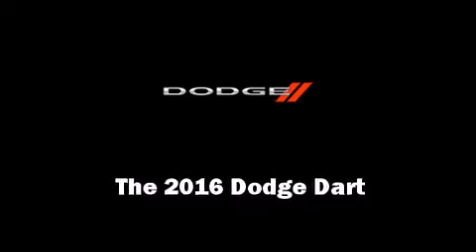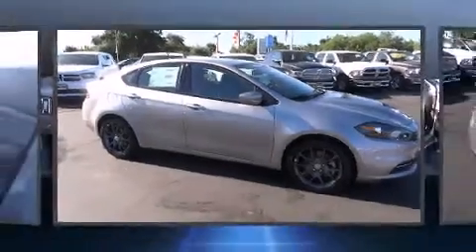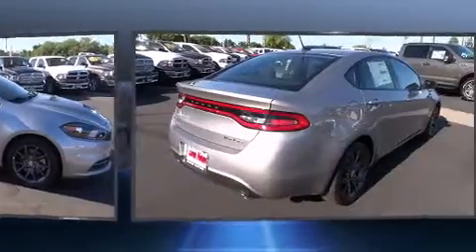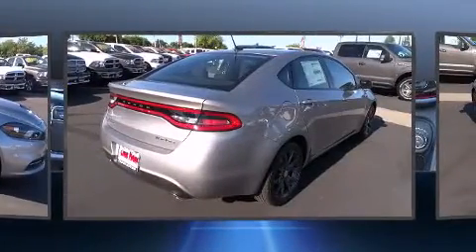2016 Dodge Dart SXT Sport in Redding, CA 96001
Crown Motors
555 Cypress Ave
300 Cypress Ave

Discerning drivers will appreciate the 2016 Dodge Dart. This 4 door, 5 passenger sedan provides a satisfying ride for all passengers. Smooth gearshifts are achieved thanks to the efficient 4 cylinder engine, and for added security, dynamic Stability Control supplements the drivetrain. Dodge prioritized fit and finish as evidenced by: a tachometer, speed sensitive wipers, front bucket seats, tilt and telescoping steering wheel, remote keyless entry, cruise control, and much more. Dodge ensures the safety and security of its passengers with equipment such as: head curtain airbags, front and rear SIDE impact airbags, traction control, anti-whiplash front head restraints, ignition disabling, and 4 wheel disc brakes with ABS. Brake assist technology provides extra pressure when applying the brakes. We pride ourselves in consistently exceeding our customer's expectations. Please don't hesitate to give us a call.